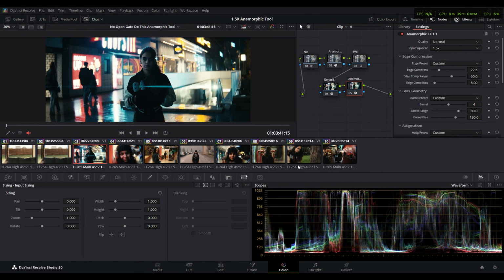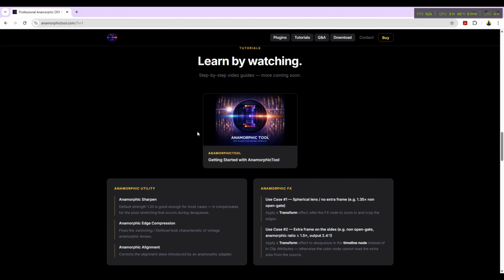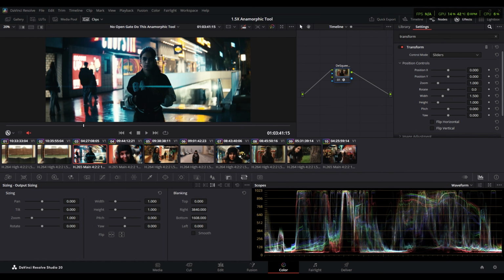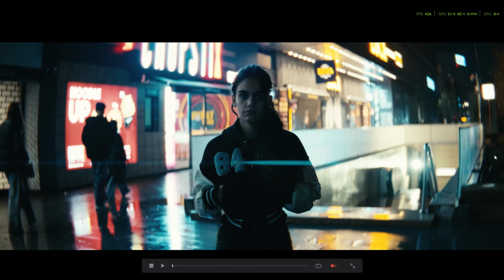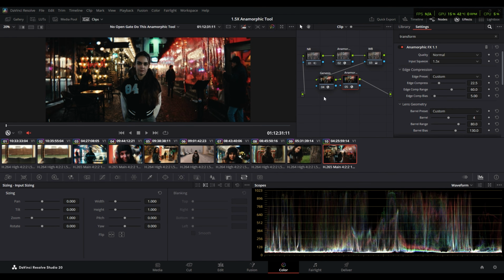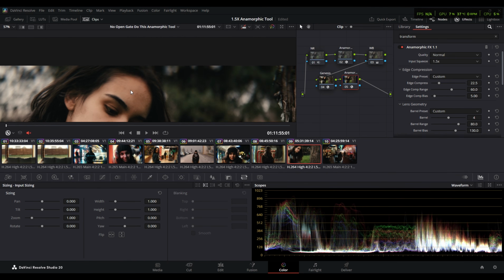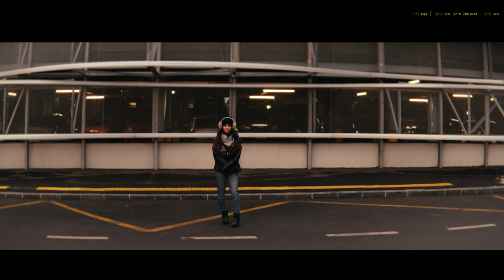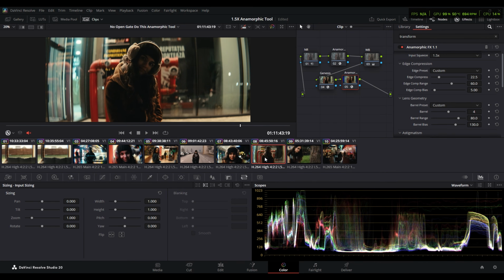No Open Gate? Do THIS! Stop Cropping Your Footage (Anamorphic Tool)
No Open Gate? Stop Cropping Your Footage with Anamorphic Tool Plugin!

Shooting anamorphic on a 16:9 sensor with NO open gate?
Yeah… that usually means cropping your image and losing all that beautiful lens character.

But what if you didn’t have to?

In this video I test the Anamorphic Tool plugin and show how you can:
- Recover the edges of your footage
- Keep the full anamorphic look
- Get a true 2.39:1 cinematic image WITHOUT cropping

If you’re using 1.33x / 1.5x anamorphic lenses on cameras like the FX3, this might completely change your workflow.

🔥 No more cutting your image.
🔥 Keep ALL the edges.
🔥 Get the look you paid for.

⏱ Chapters:
0:00 🔥 This Fix Saves Your Anamorphic Footage
0:22 😤 The Hidden Problem (You’re Losing Lens Character)
0:50 🤯 The Plugin That Brings EVERYTHING Back
1:14 🎬 Jumping Into DaVinci Resolve
1:50 💸 The $20 Plugin That Saves Your Footage
3:00 ⚙️ Setup You MUST Do First
4:00 🎥 Desqueeze + Node Setup (Do This Right)
4:30 ✨ Fixing Desqueeze Blur Instantly (Huge Difference)
4:55 🪄 Dialing In Edge Compression & Barrel Distortion
6:00 🚀 The SECRET Sauce (Bringing Back Lost Edges)
6:36 ⛔ No More Pincushion Distortion
7:49 🔧 Secret Weapon: Astigmatism & Swirl Effects
8:20 🌪️ Cinematic Effects (Chromatic Aberration & Vignette Tricks)
8:35 💫 More Special Beautiful FX
10:37 🎬 Final Thoughts + Is It Worth It?

🎥 Gear I use:
Sony FX3
Anamorphic Lenses

Fotograf & Videograf Premium
Videoclipuri Pro, Filmare & Montaj Premium